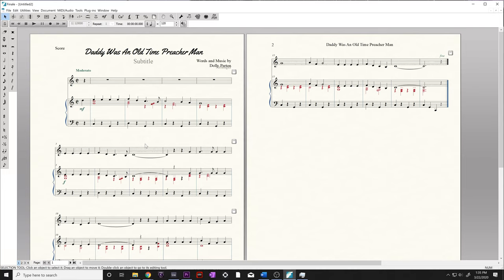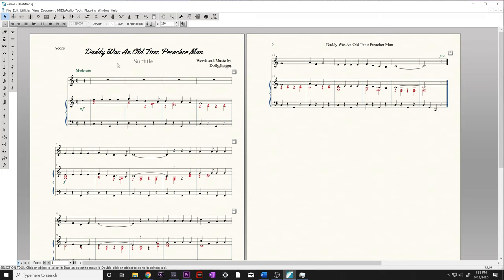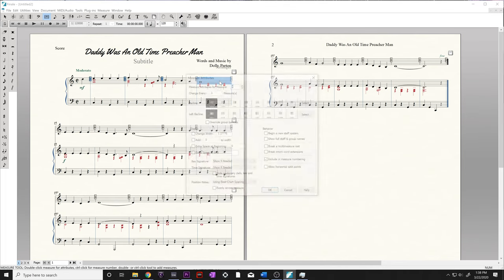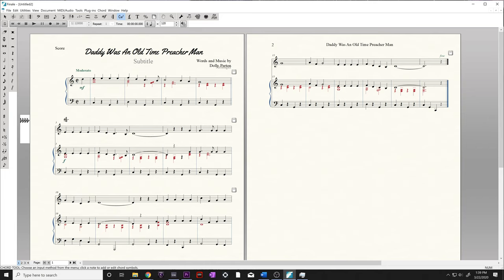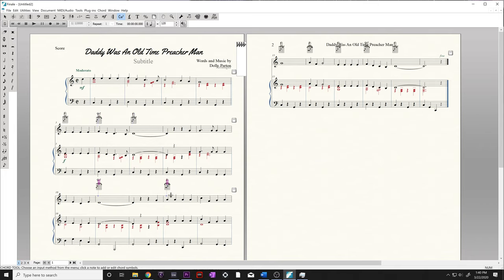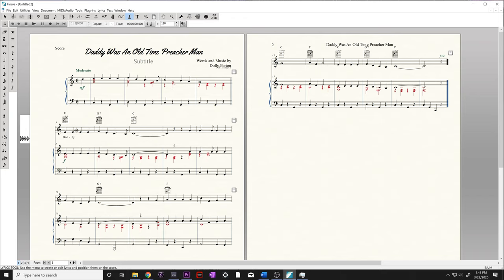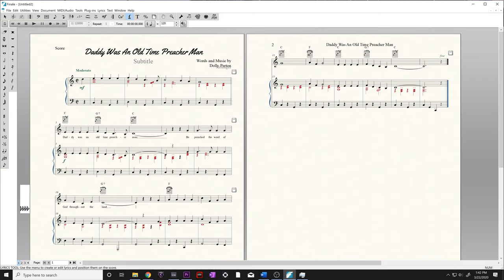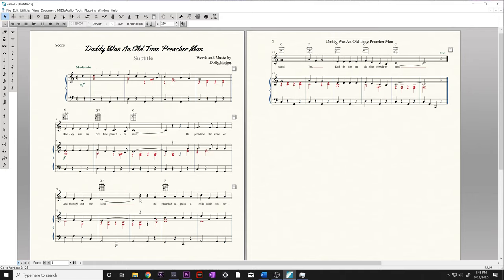Introduction to Finale - Lyrics, Chord Symbols, Cut-away staves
In this short demonstration we are going over the lyric tool, chord symbols, and how to cutaway parts of a staff in a score.  This video is only a walk through of the aforementioned tools it does not cover note entry and basic expression/technique tools.  For more information on those tools refer to the first two videos.